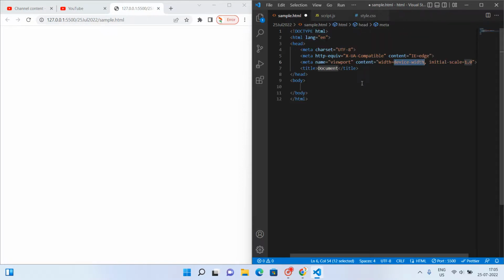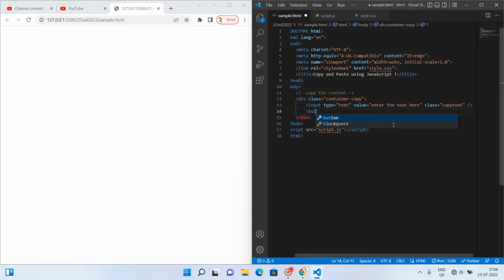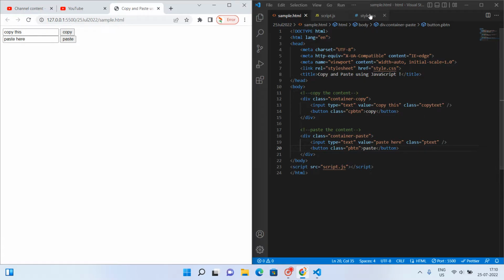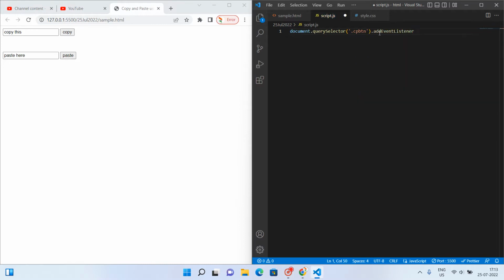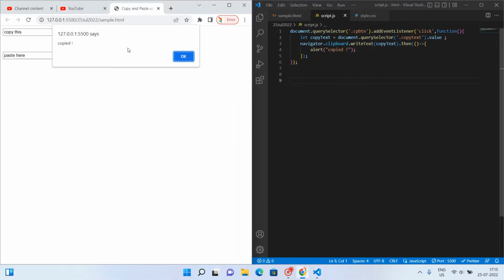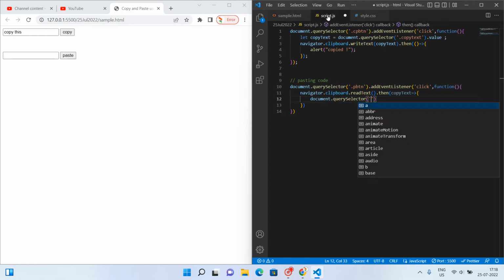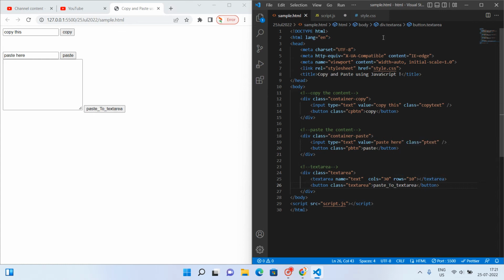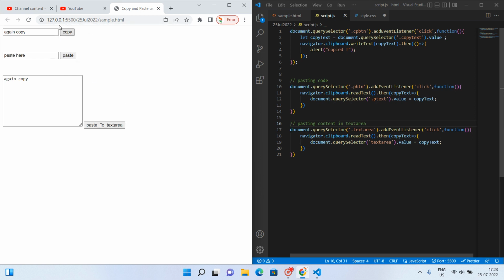JavaScript Copy and Paste using navigator clipboard